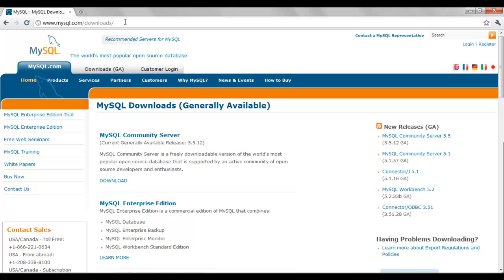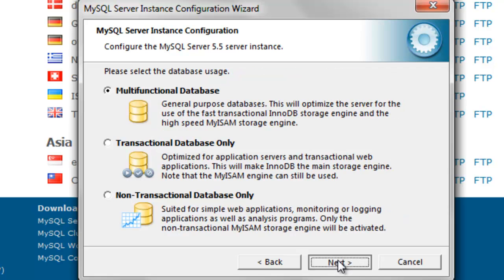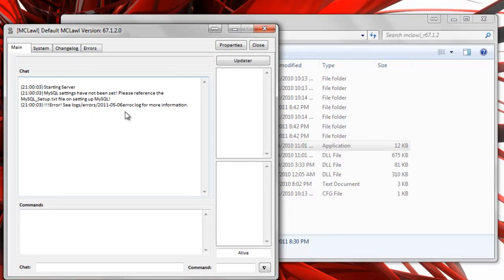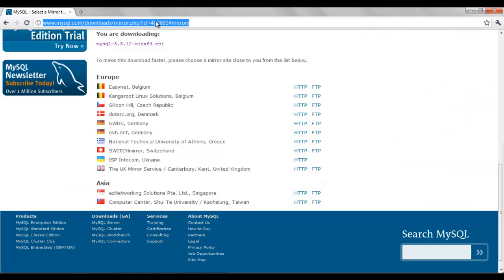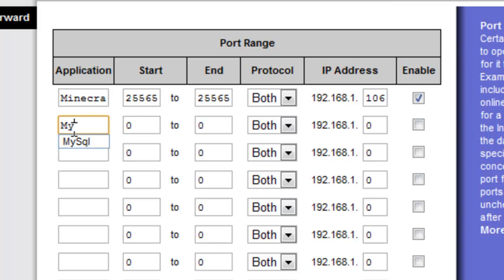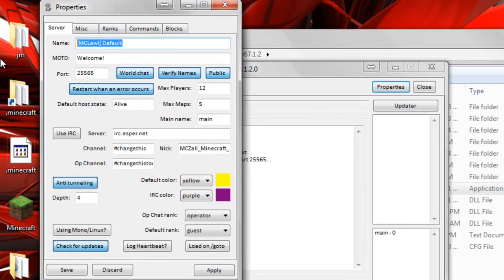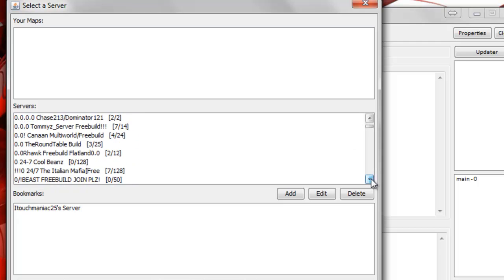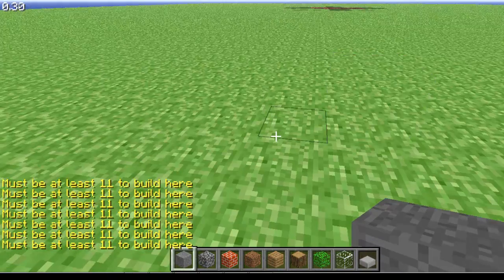How to make a Mclawl creative Server updated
In this tutorial I demonstrate how to create a McLawl server

Password for Port Fowarding:
(note this is for unchanged passwords and usernames)

Username - admin
Password - admin
other password - root